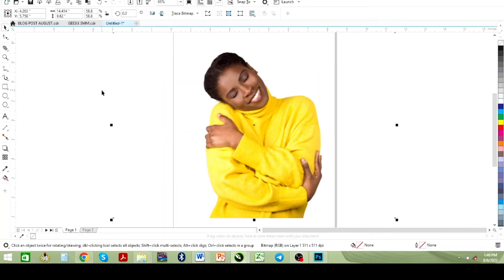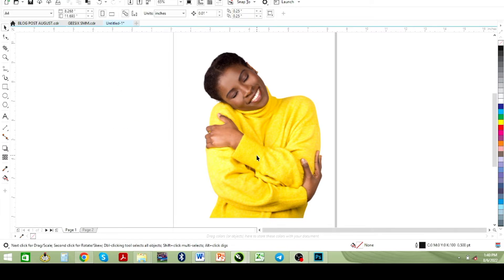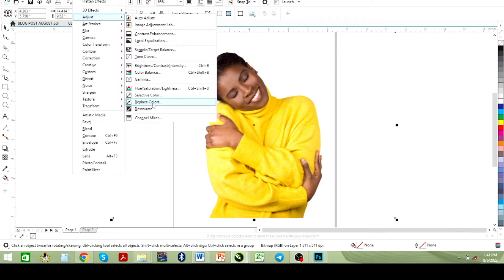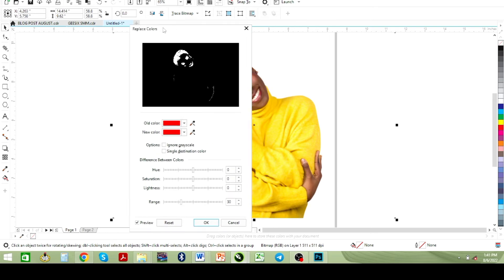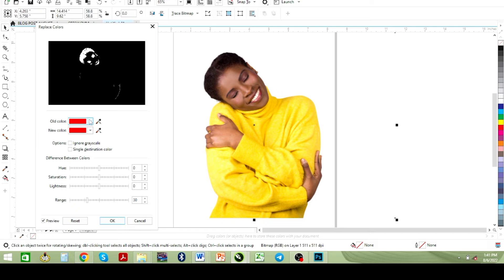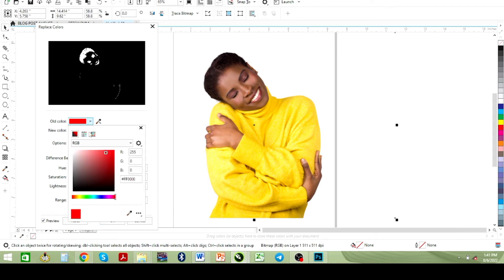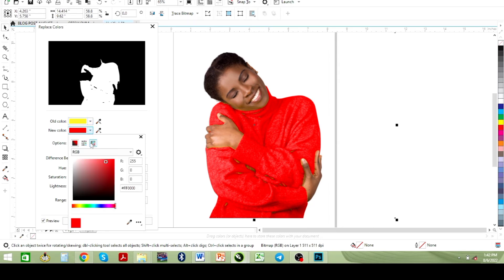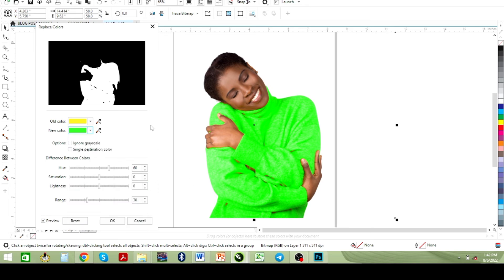How to Change a Selected Colour in an Image and change it to another Colour.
In this video, I will be showing us How to Change a Selected Colour in an Image and change it to another Colour without changing the colour and texture of all other colours in the Image.

Use The Link Below To Get A Free .Com.Ng Domain